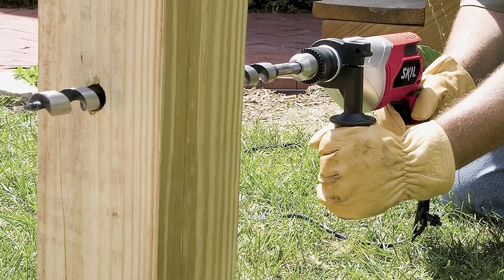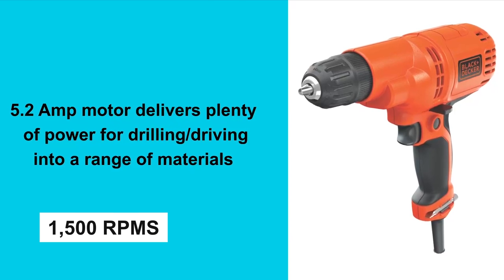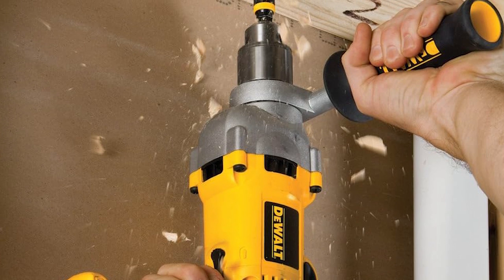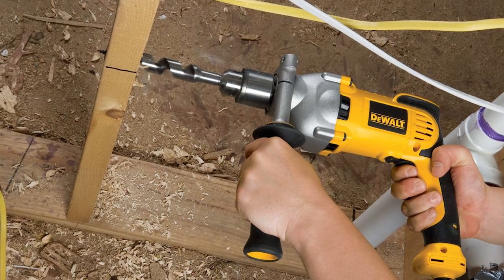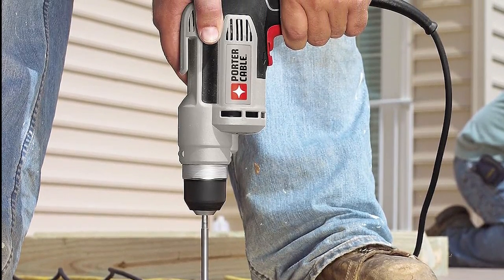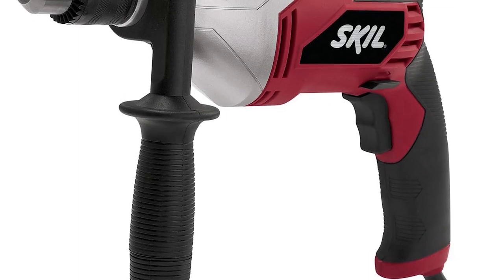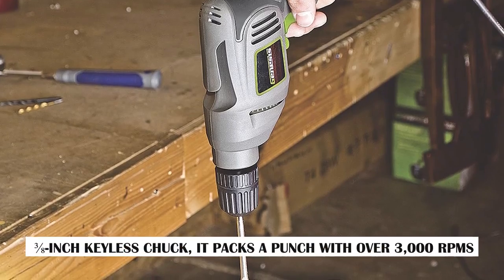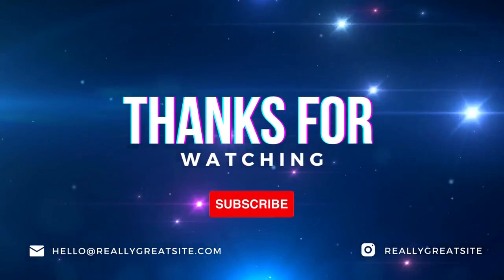Top 5 Electric Drill 2023 | [Top Pics]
Best Electric Drill.

1. Black+Decker (DR260C)

2. DEWALT (DWD210G) ELECTRIC DRILL

3. PORTER CABLE (PC600D)

4. SKIL 6335-02

5. GENESIS (GD38B)

If you're unsure about choosing the right Electric Drill for your important task, don't worry. You're in the right place. In this video, we'll discuss the top 5 Electric Drills available in the market. Our selection is based on factors like drill quality, durability, popularity, brand reputation, and user feedback.